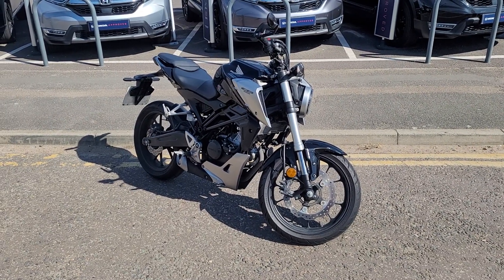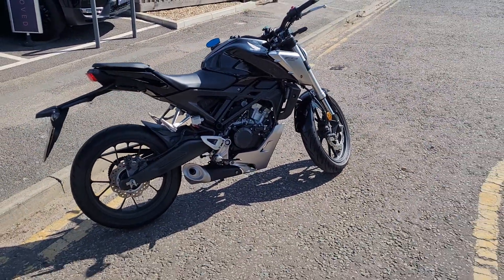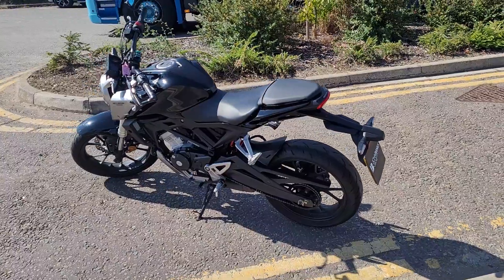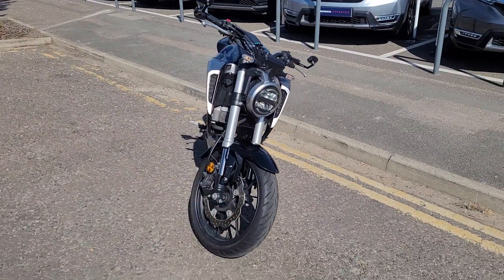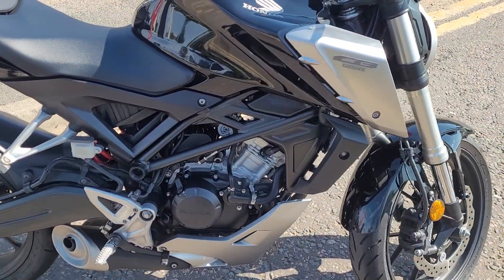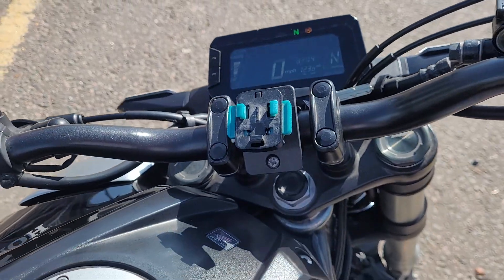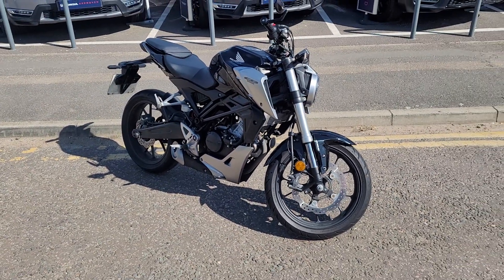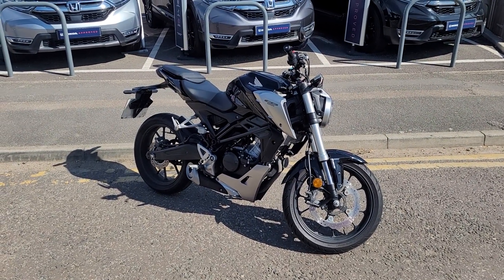HONDA CB125R 2018 - BLACK